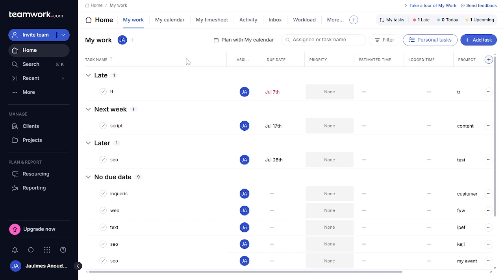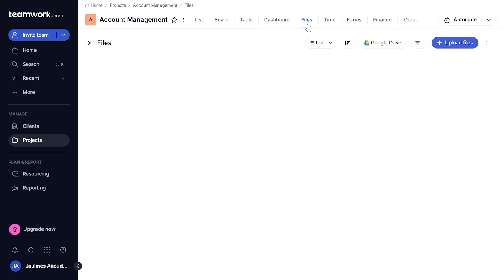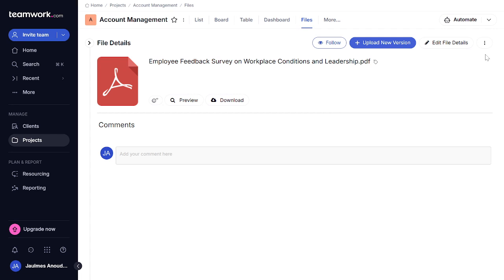How To Set Up And Use The Document Review Process On TEAMWORK.COM (Full 2025 Guide)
Welcome to this comprehensive How To Use TEAMWORK.COM To Create A Business Proposal (Complete 2025) tutorial! In this detailed guide, I'll walk you through everything you need to know about How To Use TEAMWORK.COM To Create A Business Proposal (Complete 2025).

 What You'll Learn in This How To Use TEAMWORK.COM To Create A Business Proposal (Complete 2025) Tutorial:
• Complete step-by-step instructions for How To Use TEAMWORK.COM To Create A Business Proposal (Complete 2025)

Whether you're a complete beginner or looking to improve your skills, this How To Use TEAMWORK.COM To Create A Business Proposal (Complete 2025) tutorial covers everything from basic concepts to advanced strategies. I've designed this guide to be easy to follow, practical, and immediately actionable.

 Why This How To Use TEAMWORK.COM To Create A Business Proposal (Complete 2025) Tutorial is Different:

 Perfect for:
• Beginners who want to learn How To Use TEAMWORK.COM To Create A Business Proposal (Complete 2025) from scratch

Don't forget to LIKE this video if it helped you learn How To Use TEAMWORK.COM To Create A Business Proposal (Complete 2025) and SUBSCRIBE for more in-depth tutorials like this one!

Questions? Drop them in the comments below! I read every comment and try to respond to as many as possible.

• Share with anyone who might benefit from learning How To Use TEAMWORK.COM To Create A Business Proposal (Complete 2025)